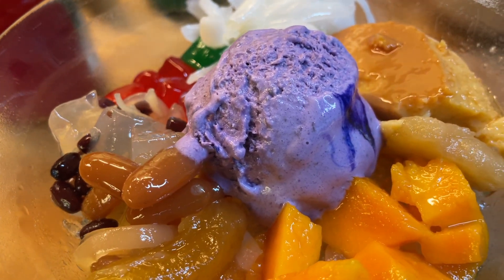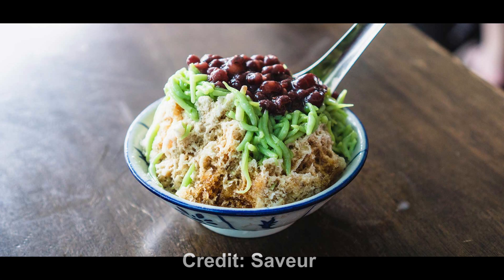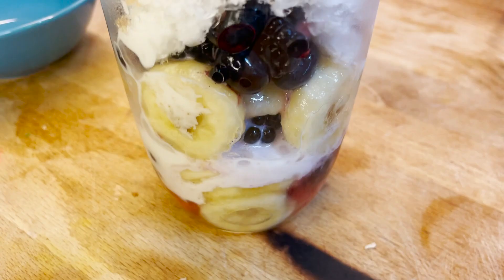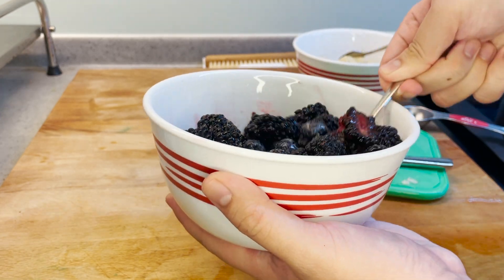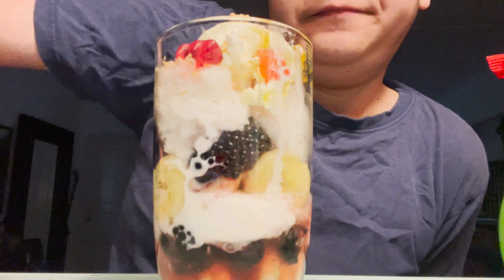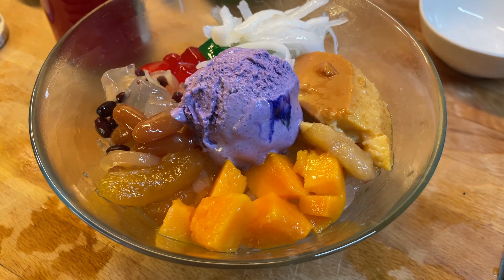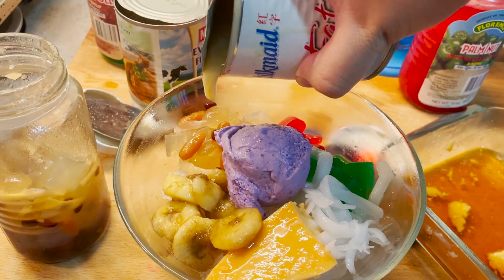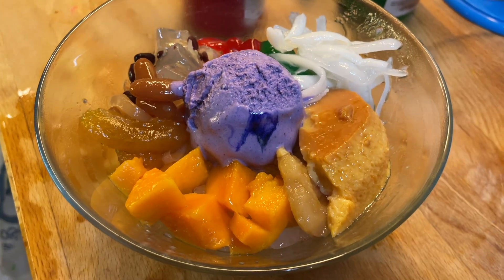I make the Ode to Halo Halo (A MESS!) | REACTION & TASTE TEST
It's Iñigo again and I'm back at it with another cooking video!

This time, I make the Ode to Halo-Halo, a recipe published about 5 years ago by Bon Appetit, supposedly based on the Filipino dessert Halo-Halo, and tell you my thoughts on the recipe. As a bonus, I also make a more authentic Halo-Halo.